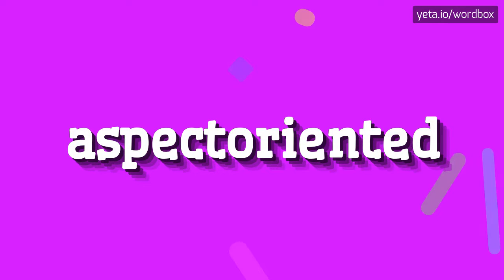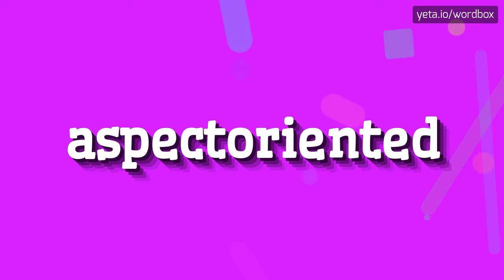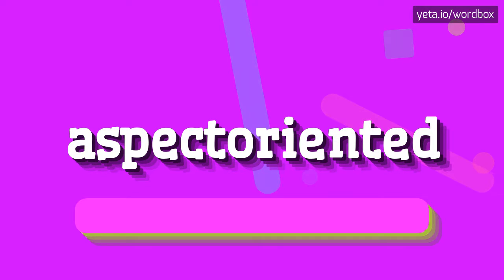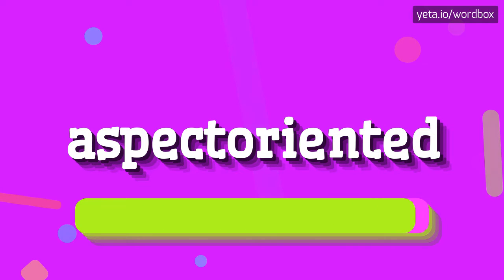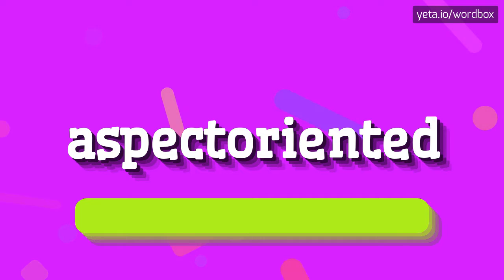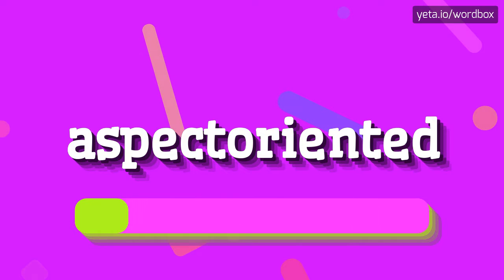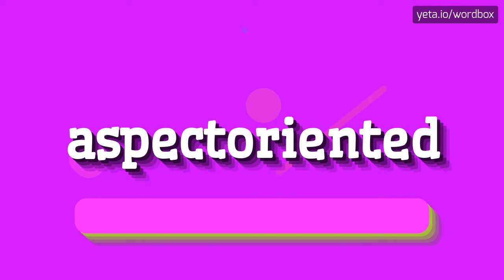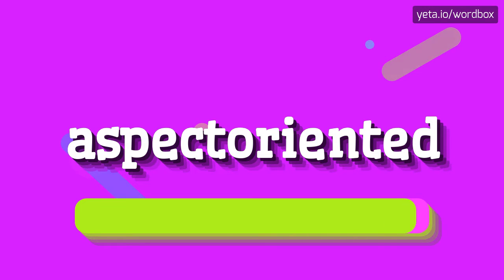ASPECTORIENTED - HOW TO PRONOUNCE IT!?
Watch how to say and pronounce "aspectoriented"!